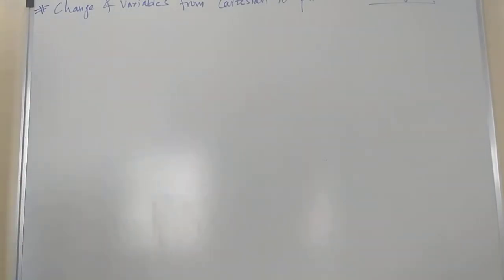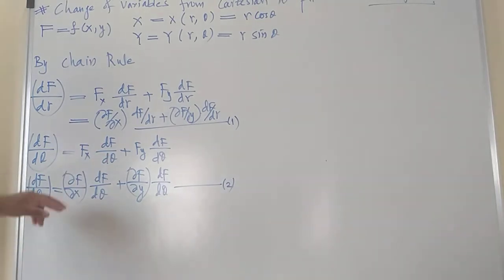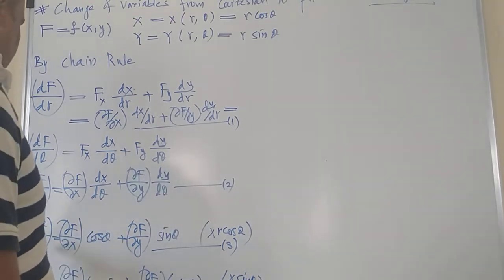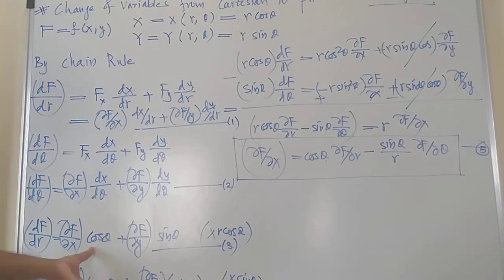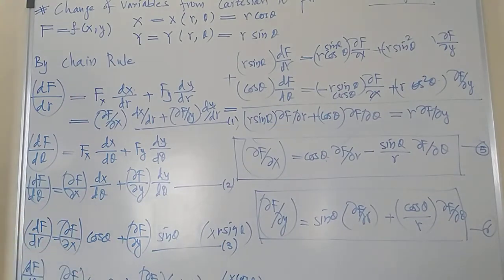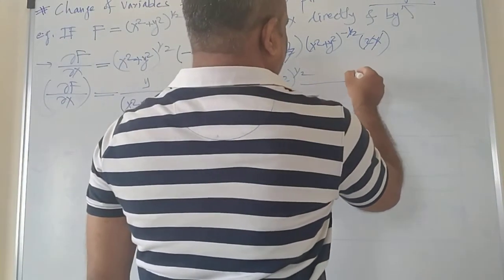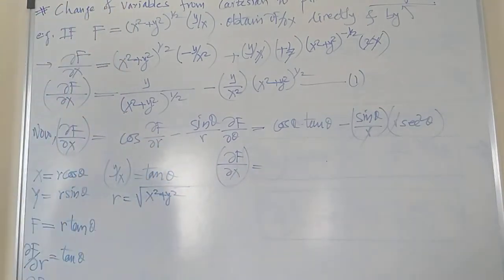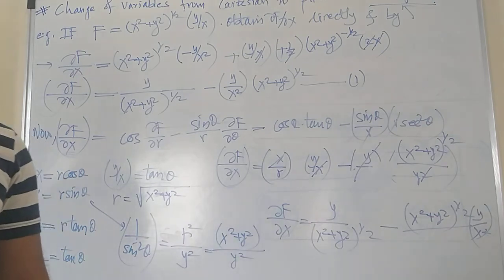SYBSC MMP CH2 L10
Change of variables from Cartesian to polar  coordinates